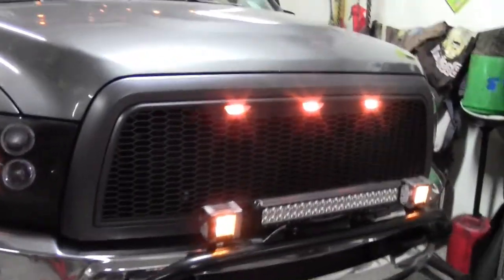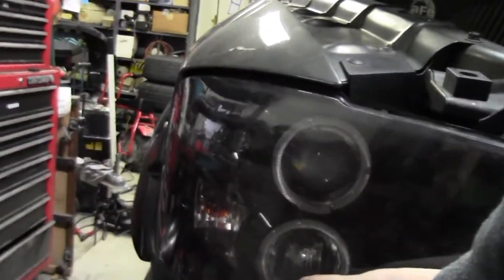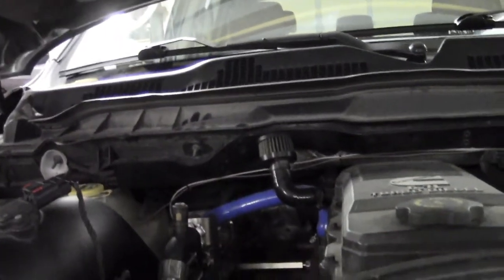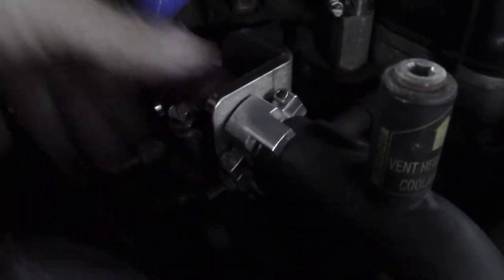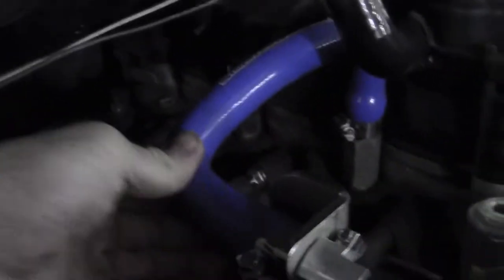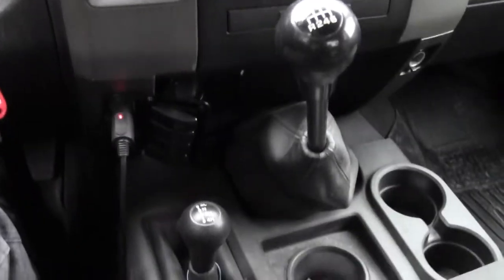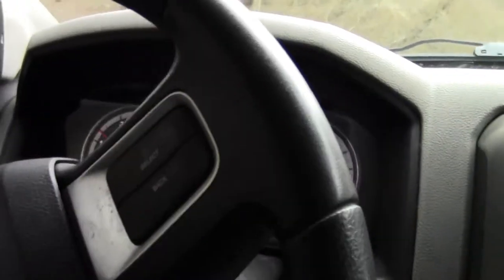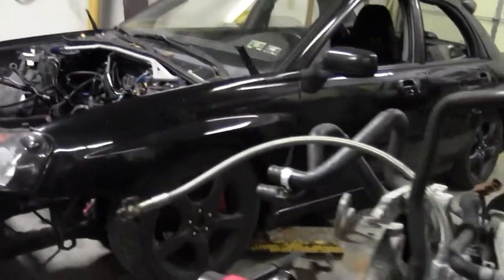1500 Mile Review of South Bend Dual Disk Clutch and Cummins updates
Giving you guys a review of my South Bend Dual Disk clutch in my 2010 Ram 2500 Cummins G56 and a fix to Sinister Diesel EGR delete and some other small updates